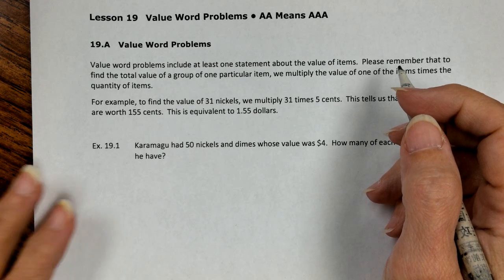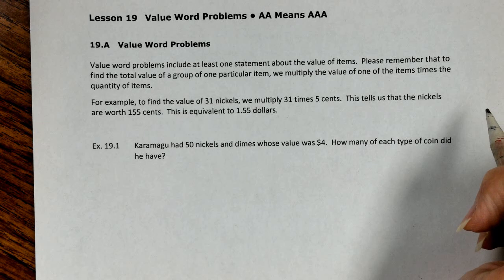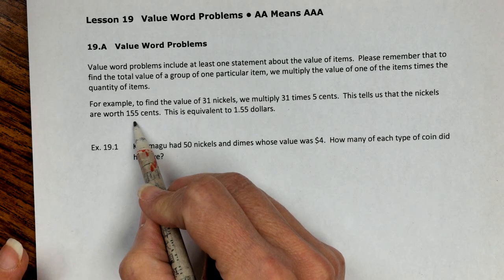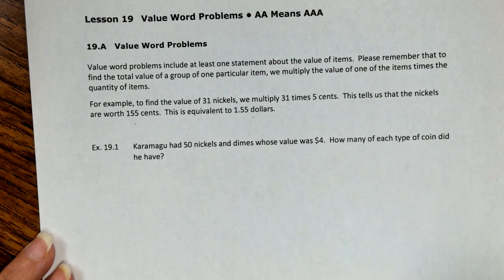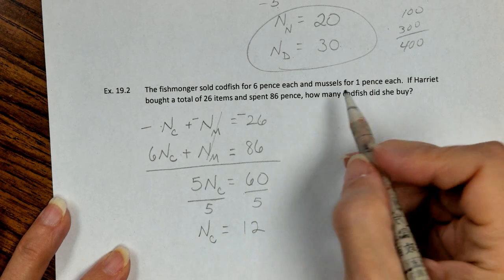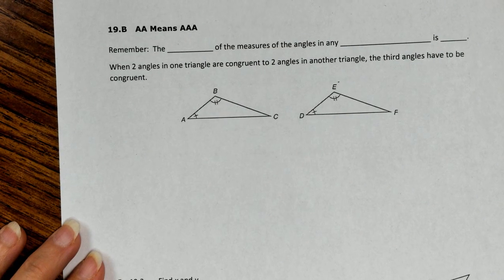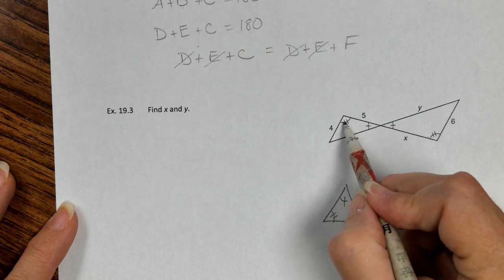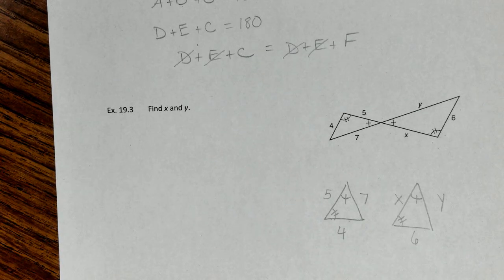Algebra 2 Lesson 19